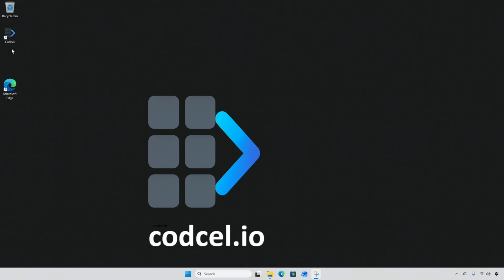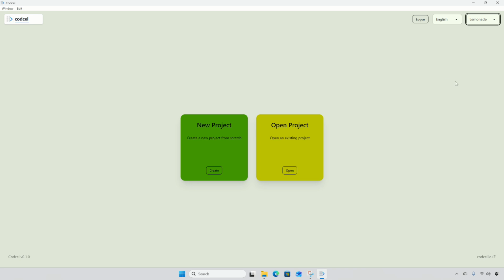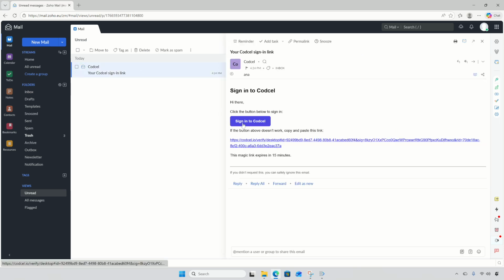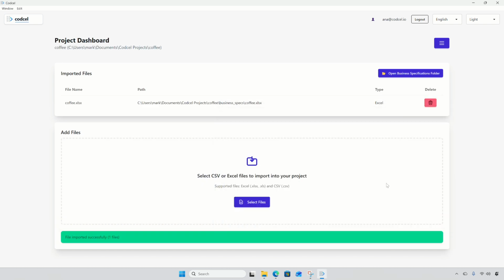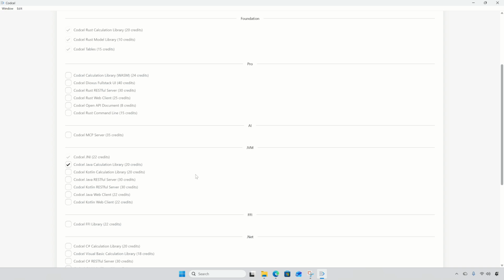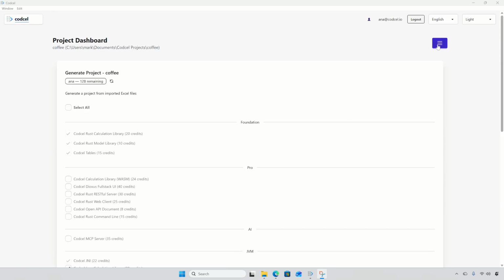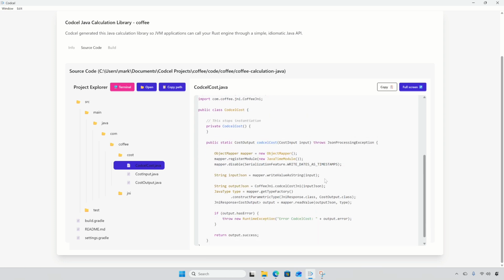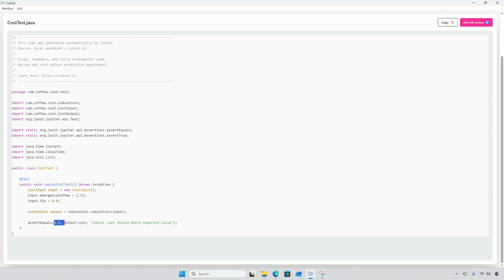Quick Start - Generate Java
☕ From Excel to Java in Minutes (No XML Required)

Yes… we’re opening Excel.
No — there are no macros.
And absolutely no XML build files from 2006.

In this Codcel Quick Start for Java developers, we take a small Excel spreadsheet and turn it into a real, fully-typed Java calculation engine — complete with inputs, outputs, tests, and a clean Java API.

You’ll see:

How to tag an Excel file for Codcel

How Codcel generates Java code locally on your machine

Why Codcel uses a Rust calculation engine under the hood (and why that’s a good thing)

The generated Java models, calculation API, and tests

How Excel business logic becomes safe, predictable Java code

No cloud uploads.
No black boxes.
Just real source code you can open in your IDE and use immediately.

If your business logic lives in Excel… but your application lives in Java — this is for you.

👉 Download Codcel: codcel.io